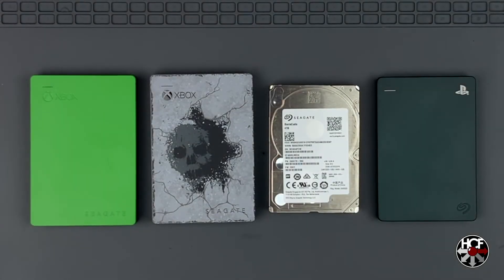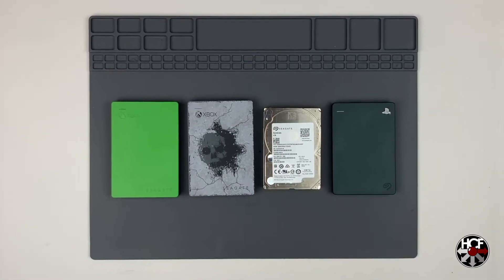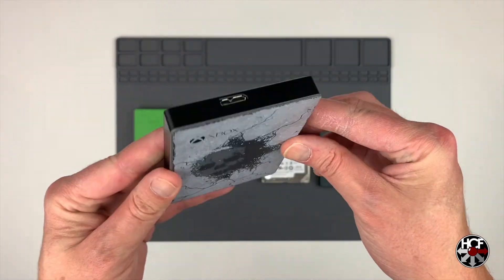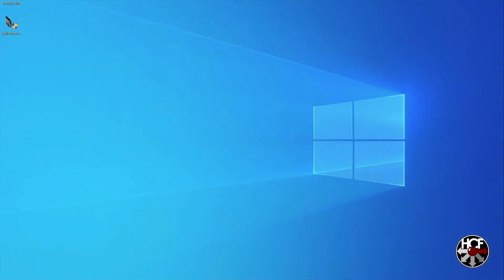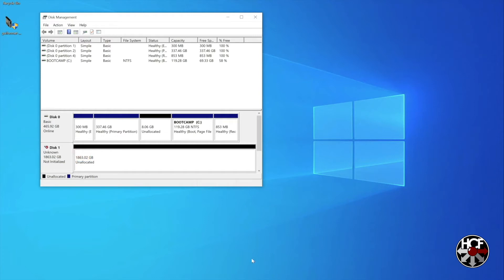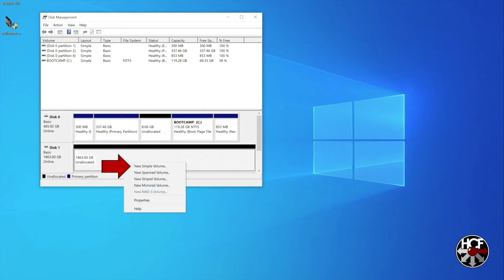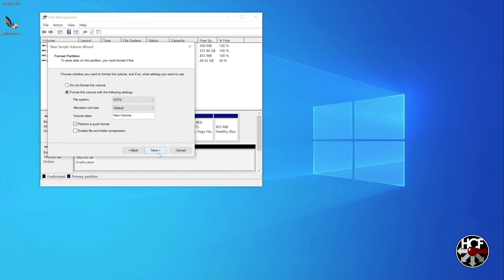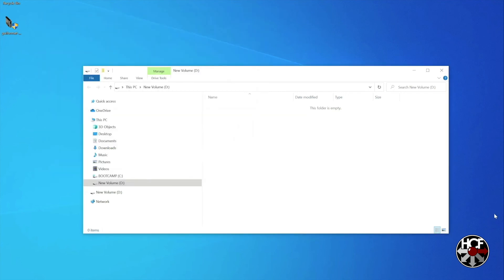How to Format an Xbox or PlayStation Hard Drive to Work on a Windows PC | How To Guide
If you've upgraded your PlayStation's internal hard drive and have an extra, or you've decided you want to repurpose your XBox One's external hard drive, and want to use them on your computer, you'll need to go through a couple of steps to get it working.

We'll walk through the process of reformatting a console-locked hard drive to work on your PC!

***This process completely reformats your HDD.  All content will be deleted.***

SATA to USB 3.1 Adapter
SATA to USB C Adapter